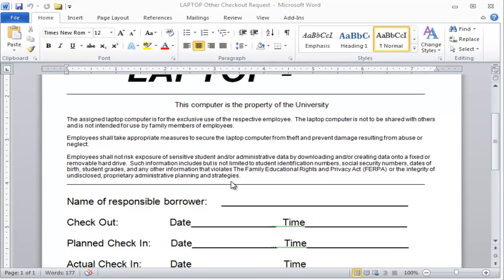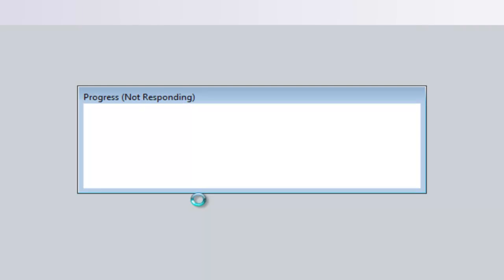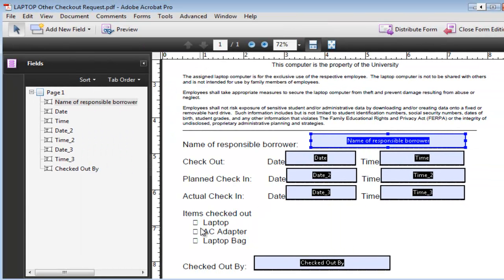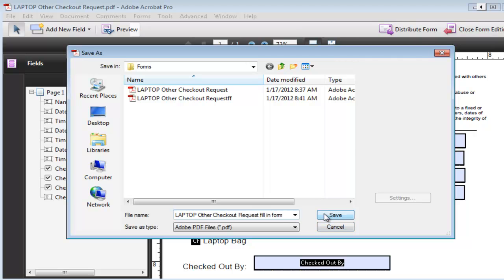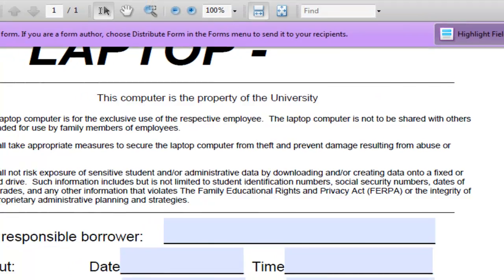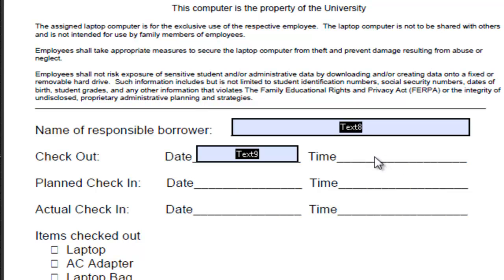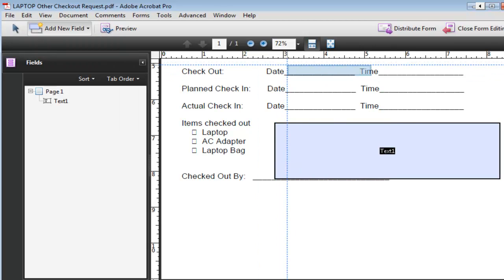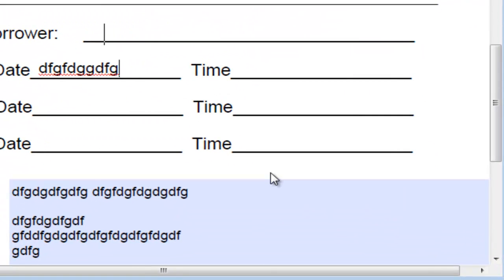Creating PDF Fill-in Forms Using Adobe Professional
This brief tutorial will shows how you can take a form from Word or other program and have Adobe Writer detect the fields so that you can create a fill-in PDF form. It also shows how to add the fields manually such as text boxes, memo fields and check boxes. For better quality, choose the HD option.